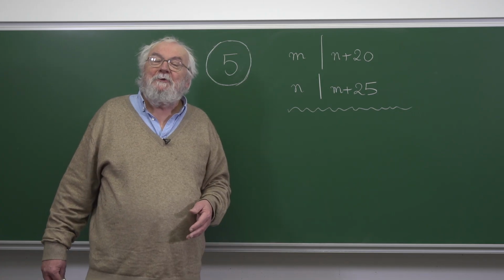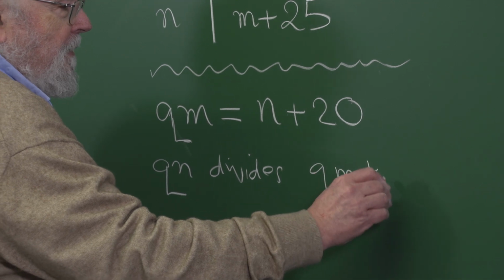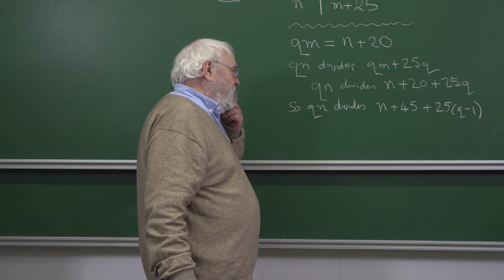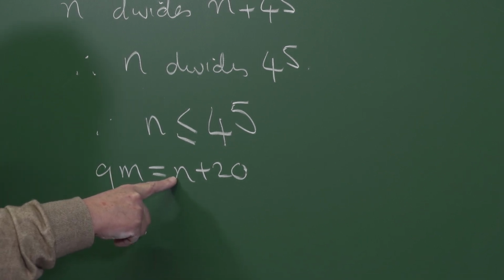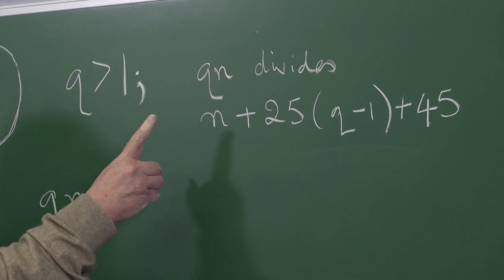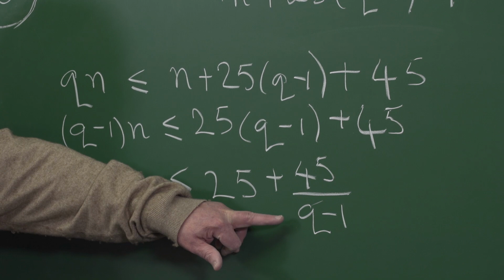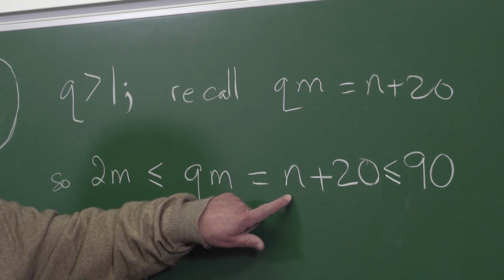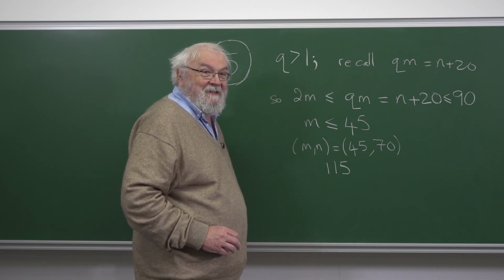Maclaurin Olympiad 2025 Q5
Geoff maximizes something, subject to two divisibility conditions.